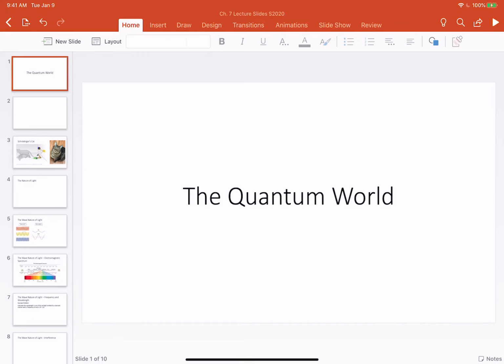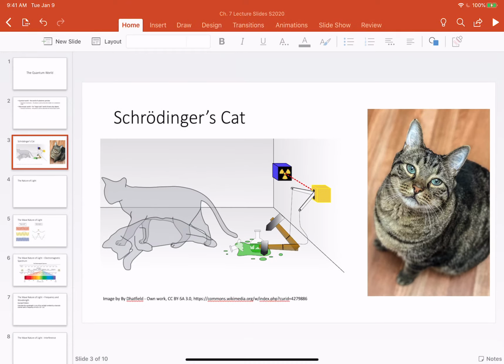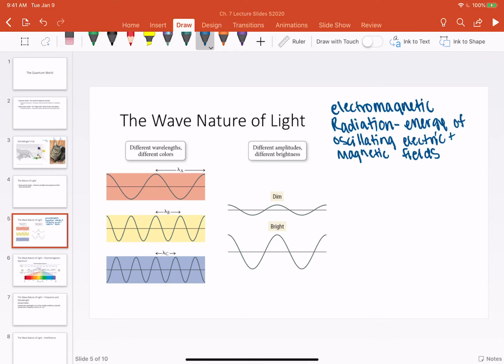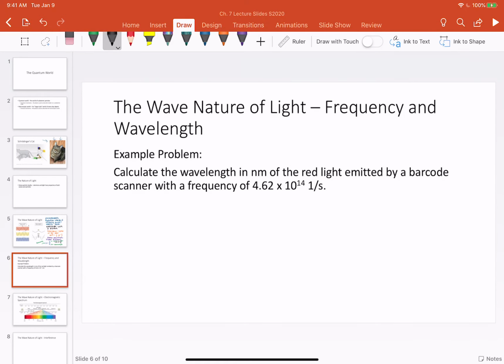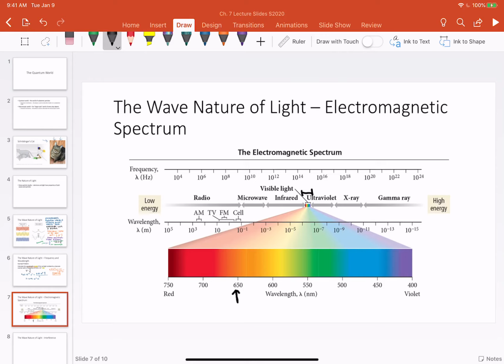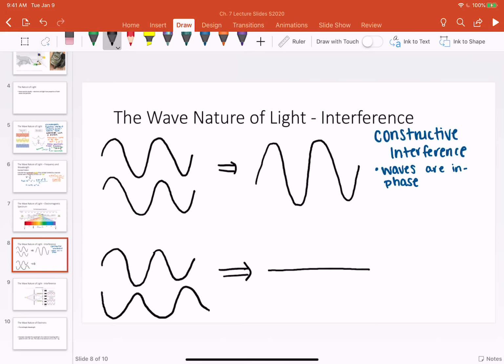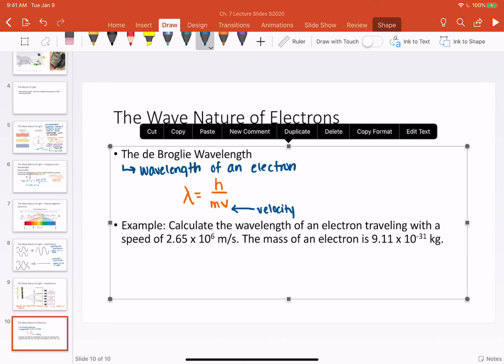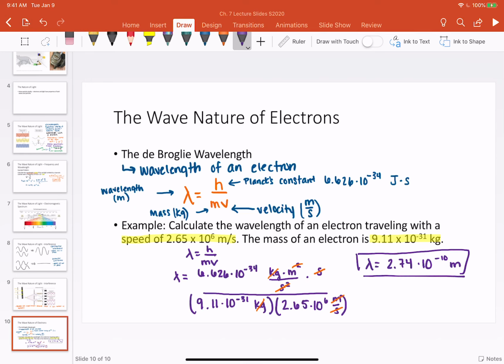The Wave Nature of Light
General Chemistry I - Quantum Mechanics and the wave nature of light